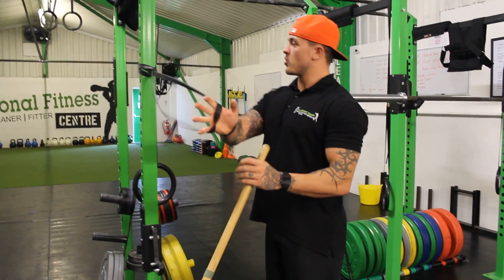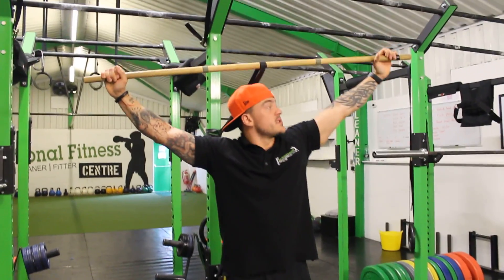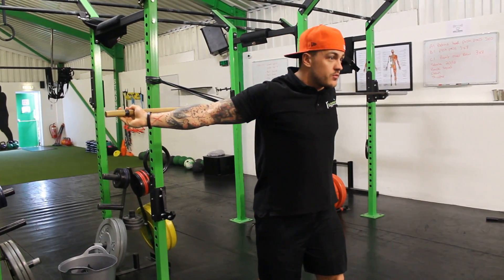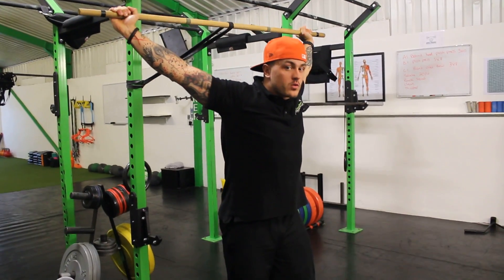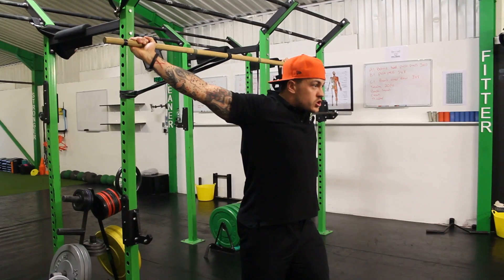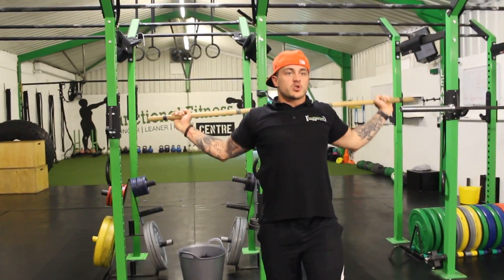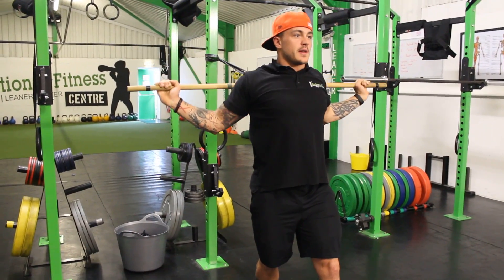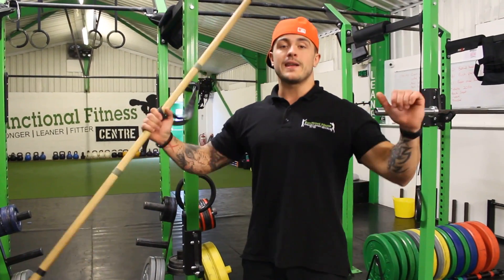Shoulder mobility for over head movements